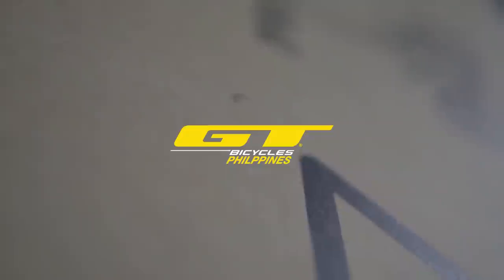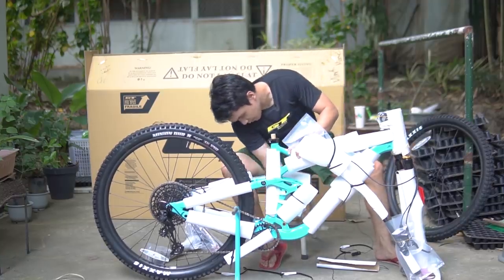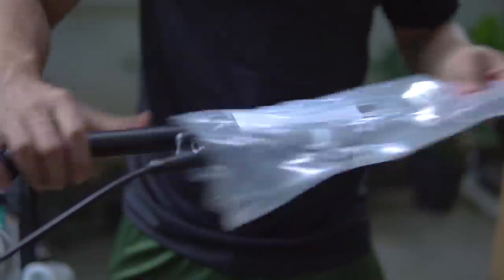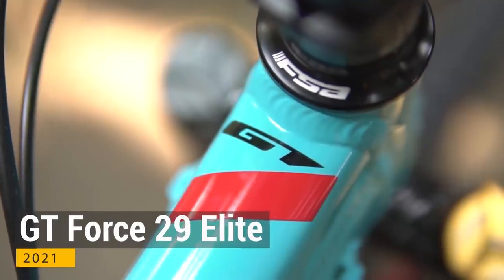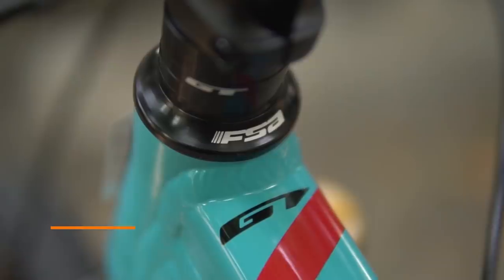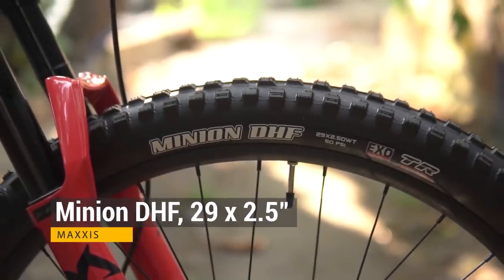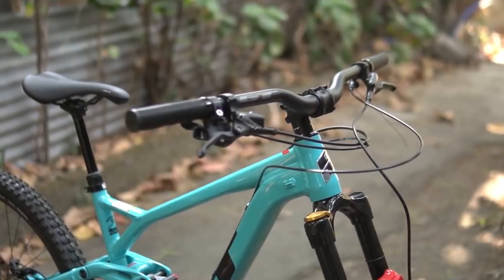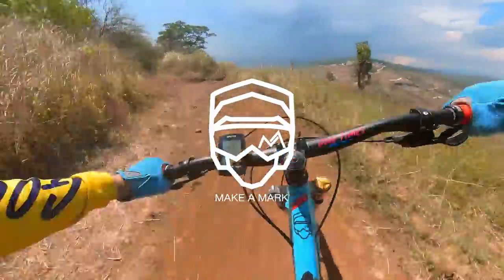NEW BIKE DAY! | More Bikes | Mark More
2 years ago I was blessed with a brand new GT Sanction Pro frame. This year well, let's find out.